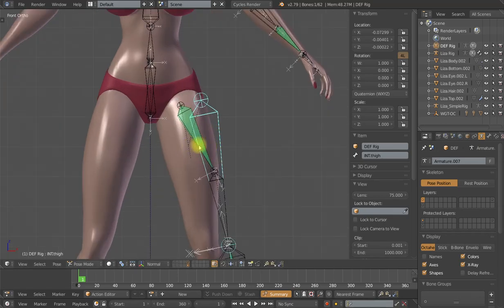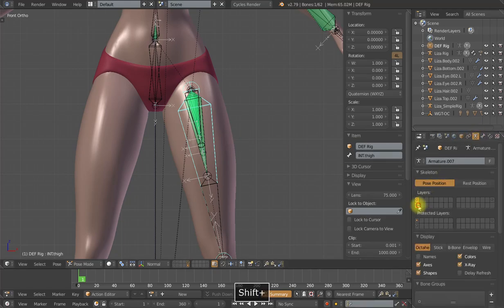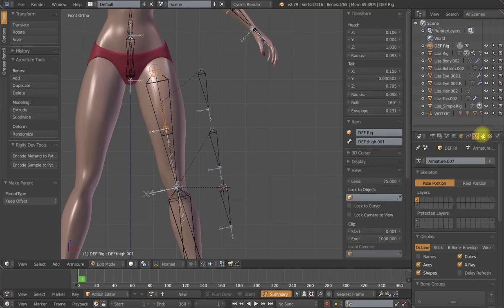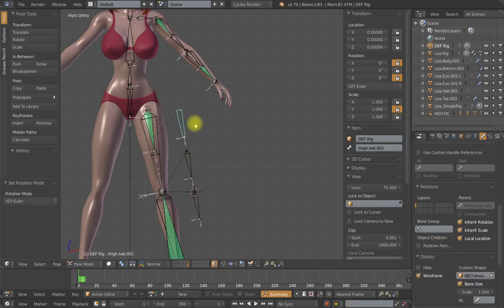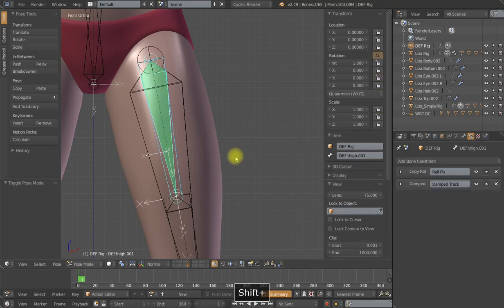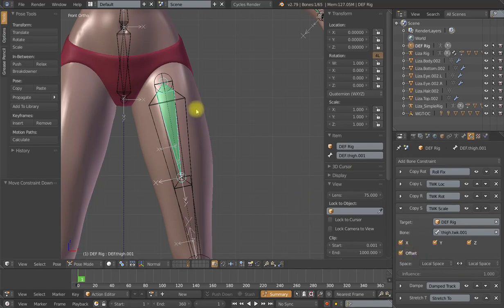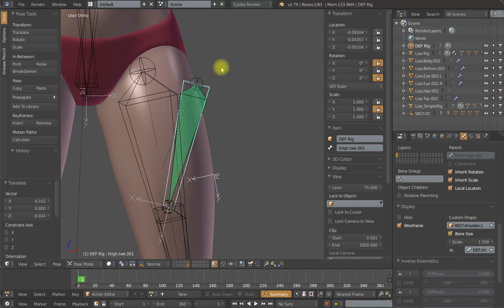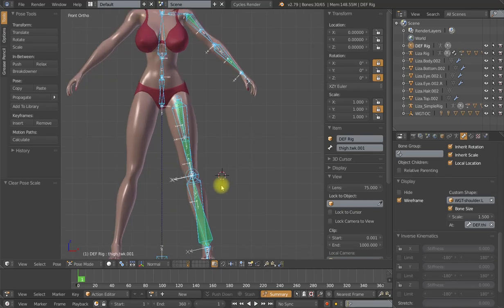Advanced Deformation Series Part 4 Squash and Stretch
Part 4 Squash and Stretch Controls